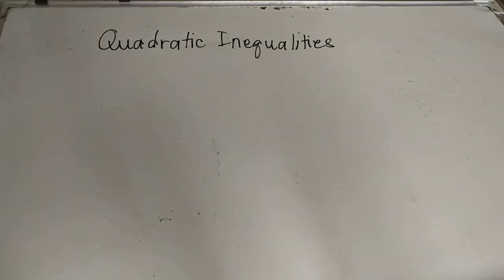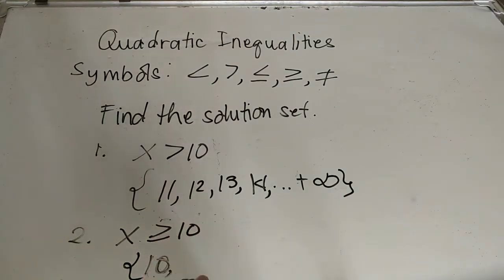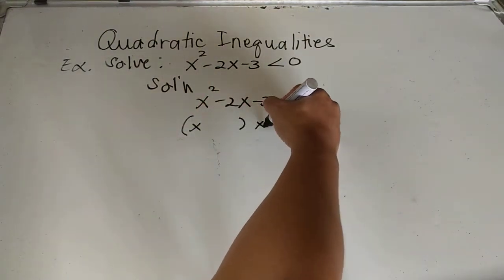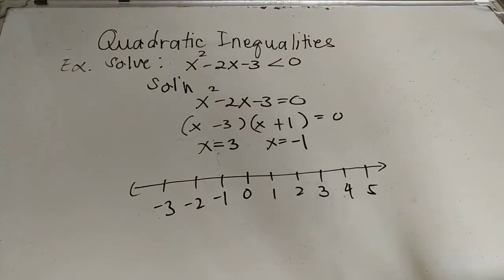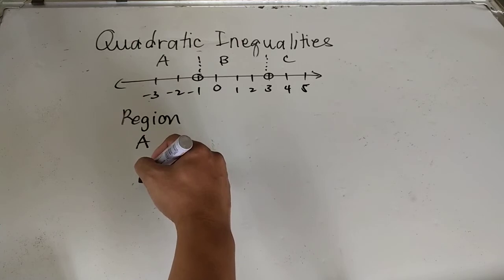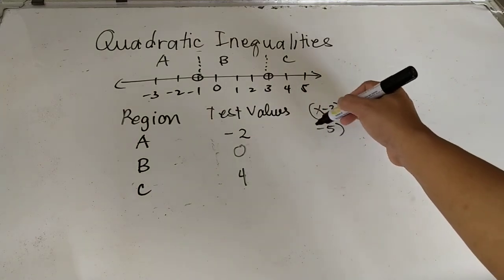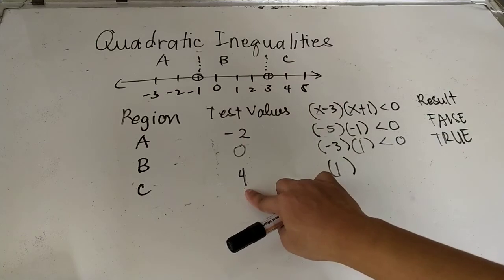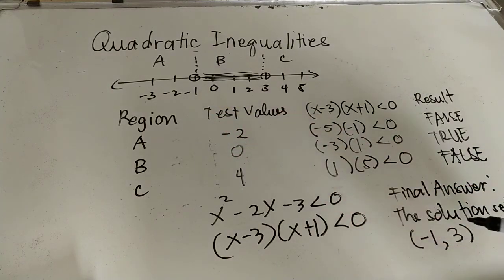Solving Quadratic Inequalities - Part 1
Grade 9 Mathematics - Phil.